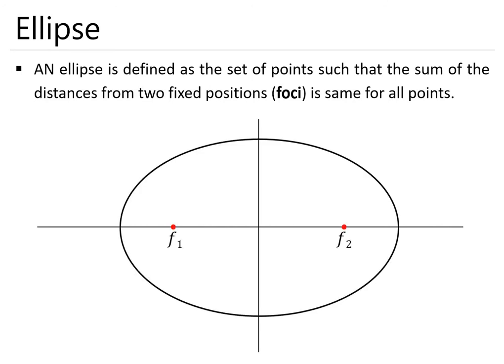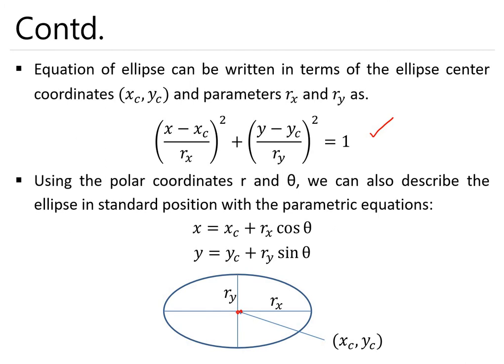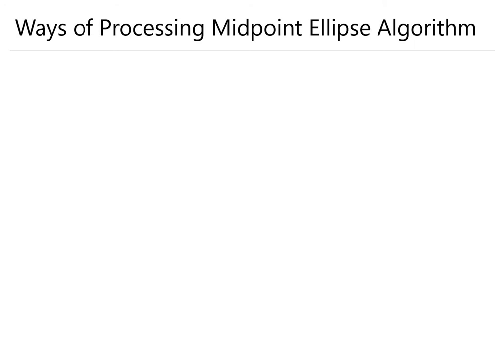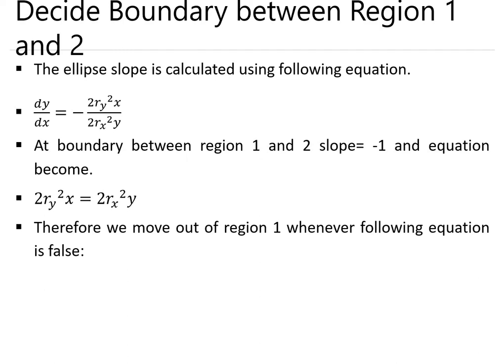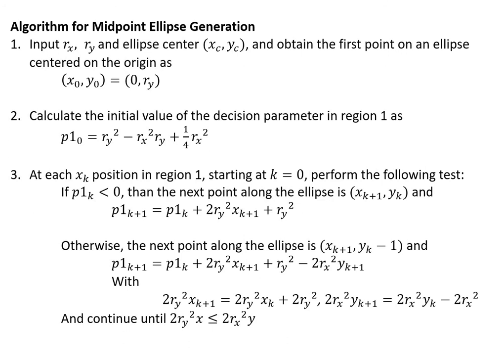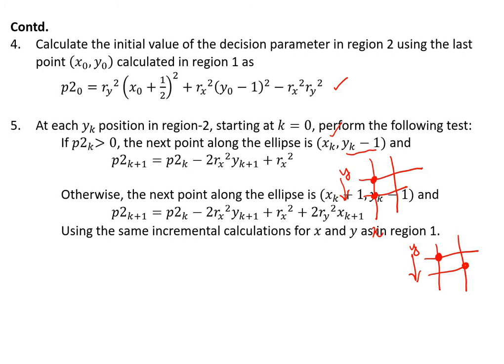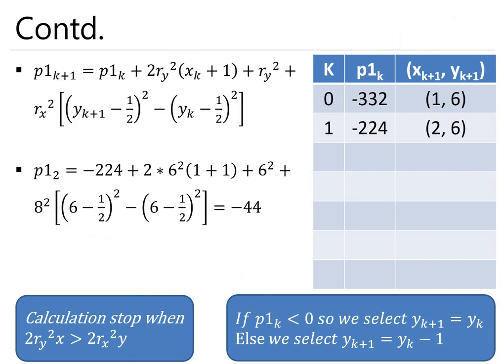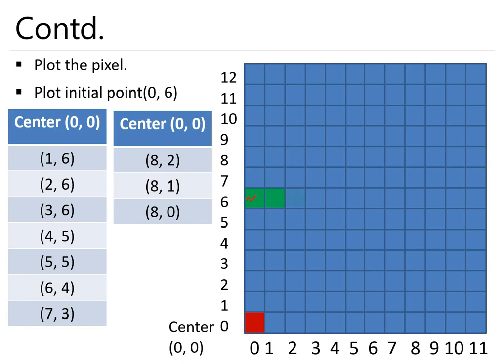Ellipse generating algorithm with example